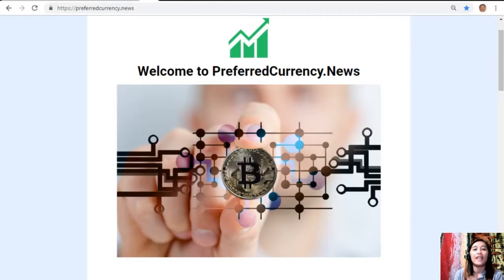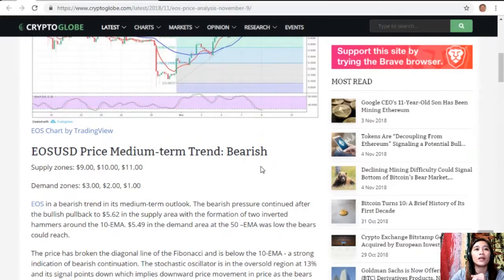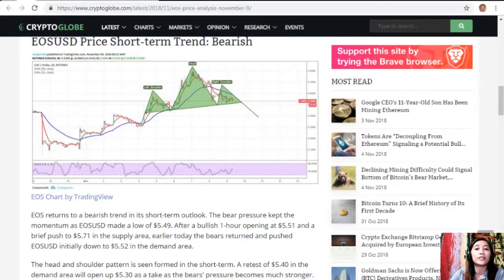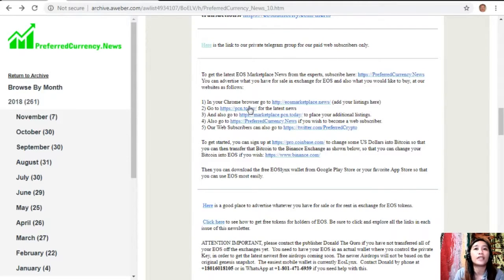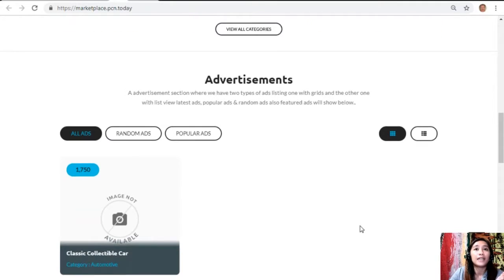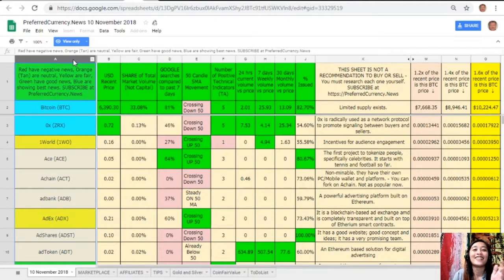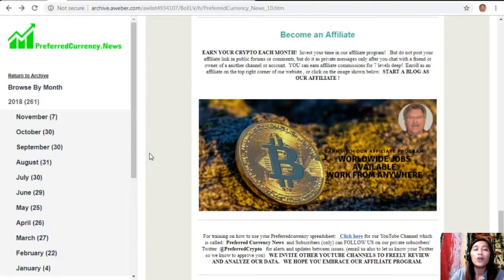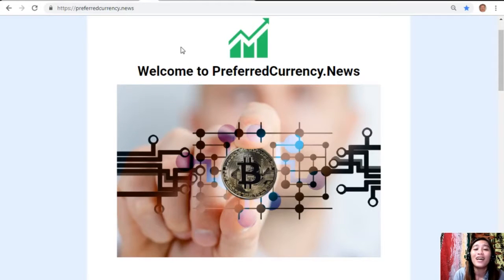EOS Price Analysis November 9